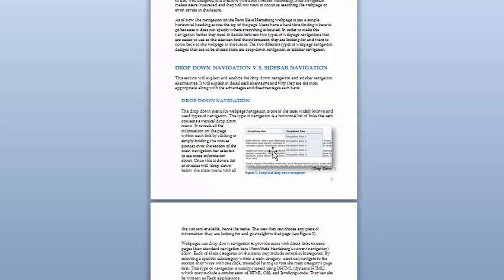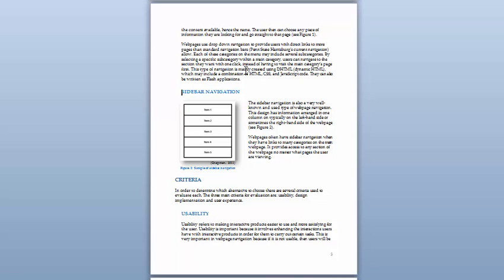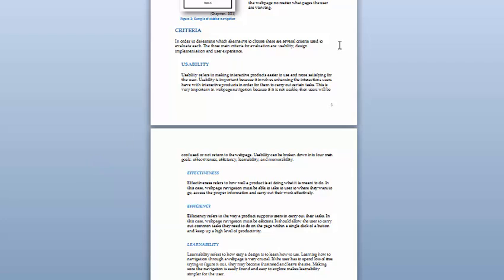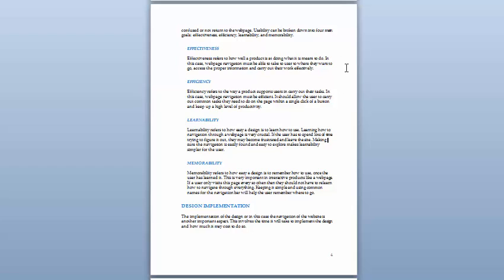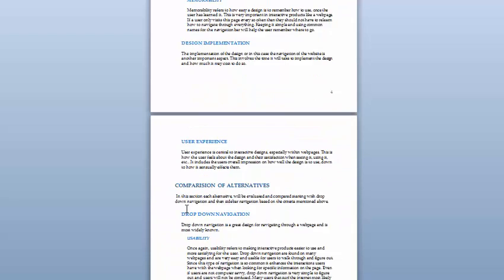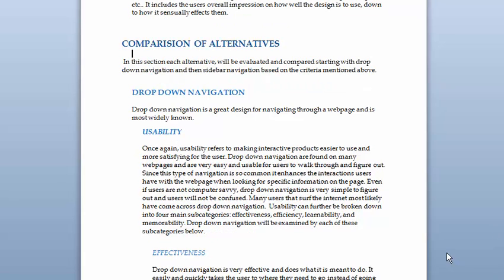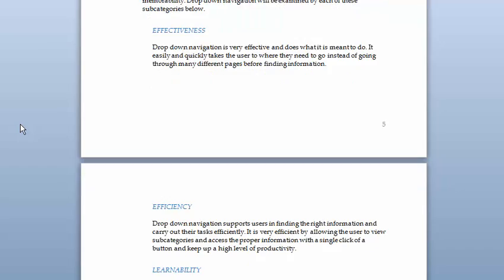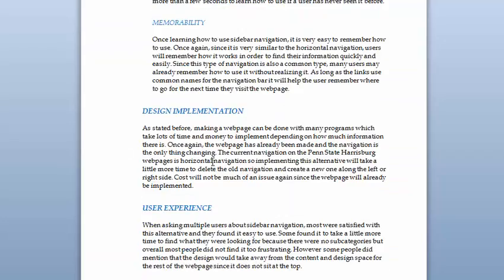Analytical Report Sample VIDEO 2: Situational Analysis; Alternatives; Criteria; Comp. of Alts. 1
ENGL 202D Analy Report Sample VIDEO 2a Situation   Alt   Crit   Comparison of Alt 1 SU15